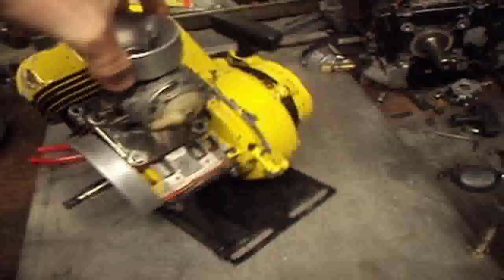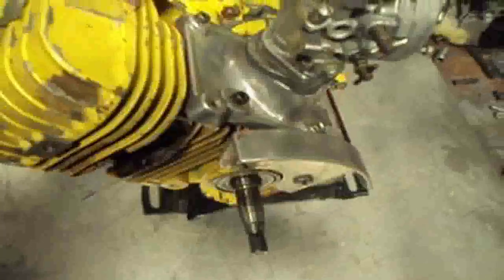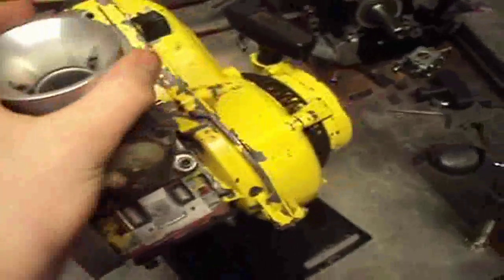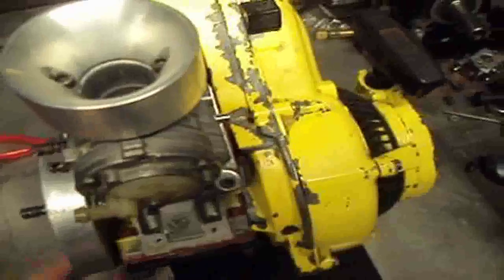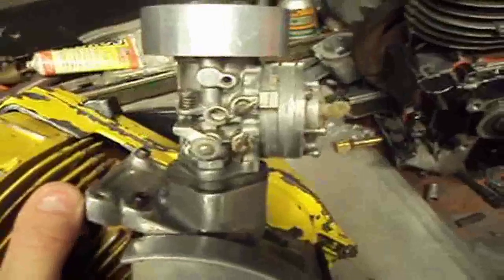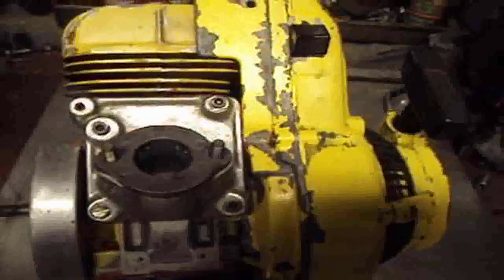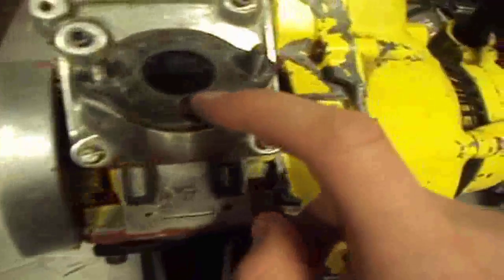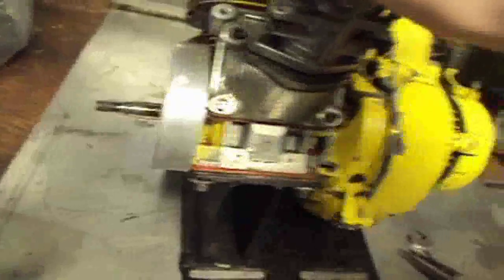McCULLOCH RACING ENGINE CONVERTED FROM CHAINSAW MOTOR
couple of updates and a few sneek peeks of the mac